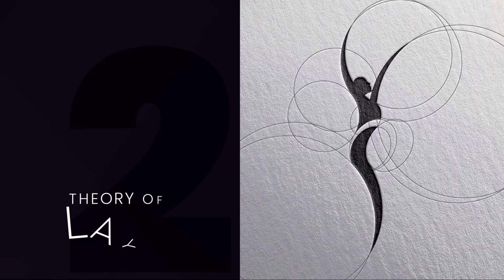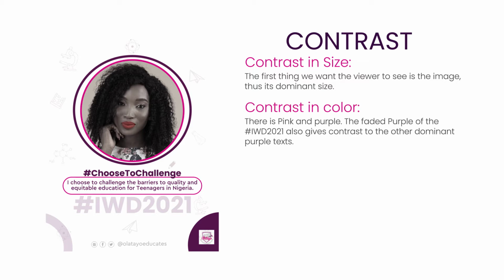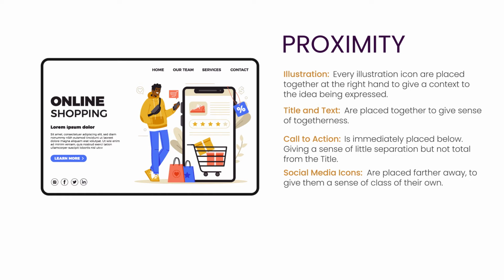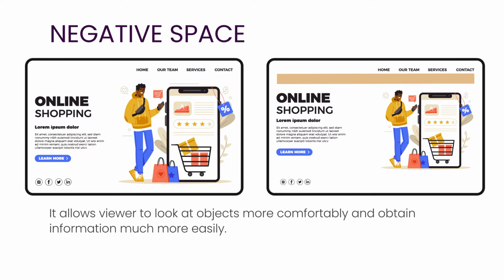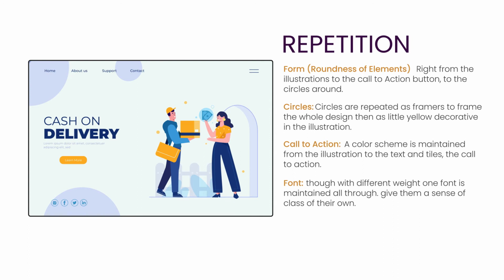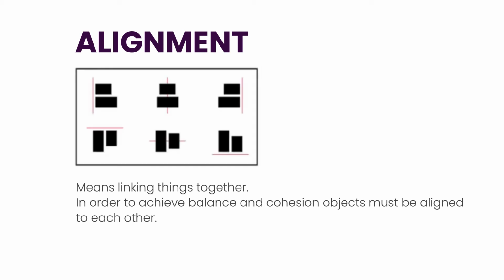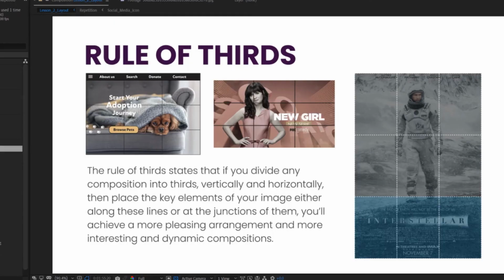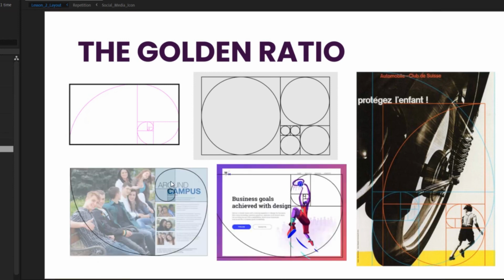Class_2_Theory_of_Layout_and_Design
This lesson introduces you to a crucial element of design which is layout. It attempts demonstrating that in every successful designs objects are not placed arbitrary but are done in an organized way. We look at some of the thinking that goes into these successful designs.